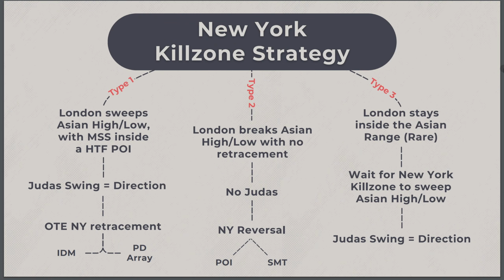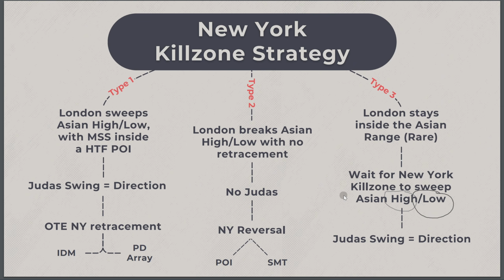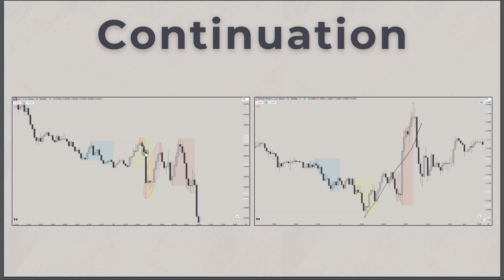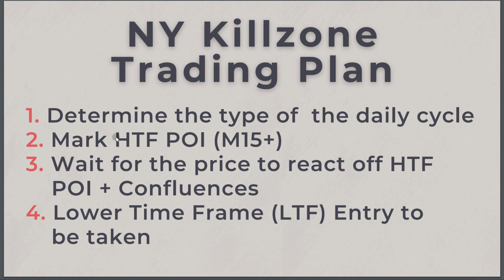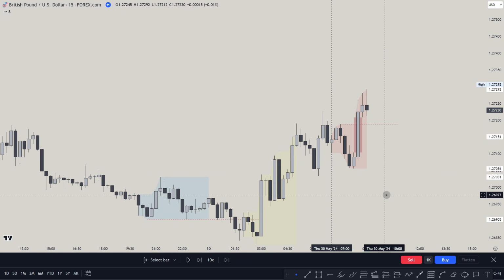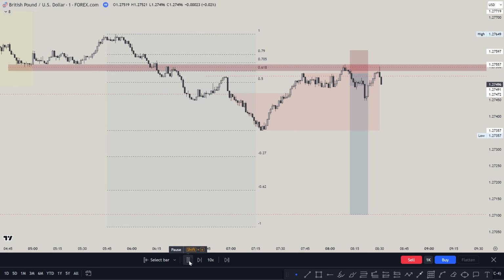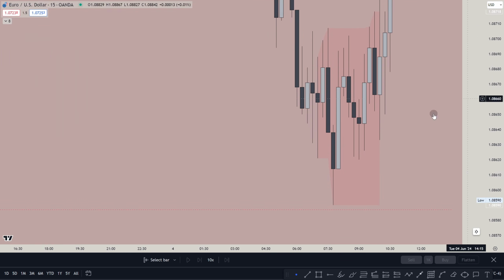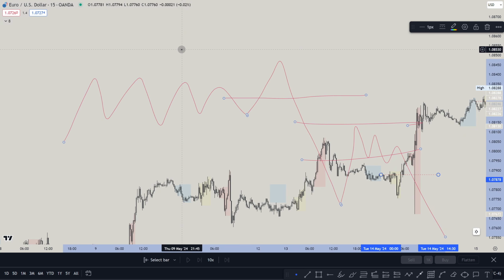Ultimate ICT/SMC New York Session Trading Strategy (Free Full Course)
In this Ultimate ICT/SMC New York Session Trading Strategy, I share my personal trading plan for the New York kill zone using ICT concepts, by looking at Asian and London sessions liquidity. This will be a step-by-step full ICT strategy course on how to trade the New York session! This strategy works in different assets including Forex, and Crypto, as well as Indices. I will be going over enough examples to ensure full understanding of the strategy!

► Here is what I will cover in this video:
00:00 - Intro | Ultimate ICT/SMC New York Session Trading Strategy
00:22 - Important Levels for Trading NY Killzone
03:24 - ICT New York Killzone Daily Cycle Types
10:12 - ICT New York Continuation vs Reversal
17:30 - ICT New York Killzone Steps & Checklist
18:32 - Examples
38:06 - ICT Midnight Open
40:00 - Conclusion | Ultimate ICT/SMC New York Session Trading Strategy